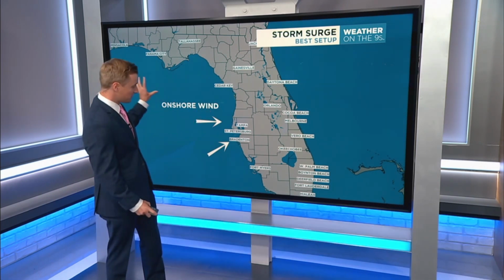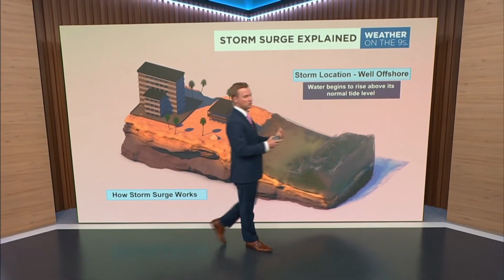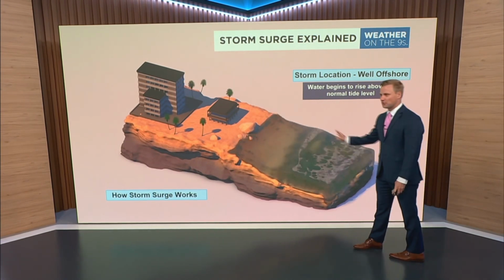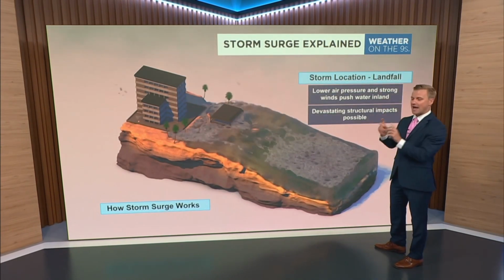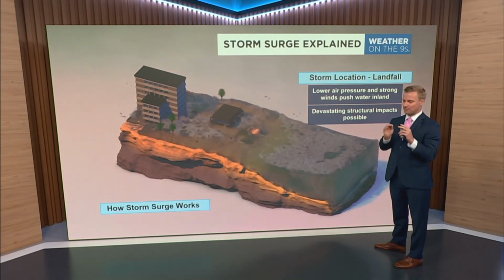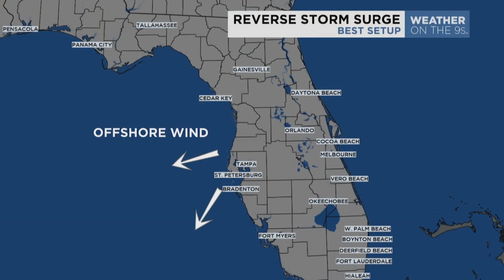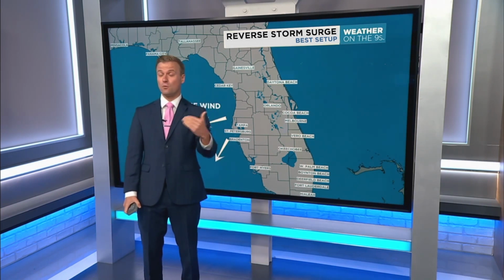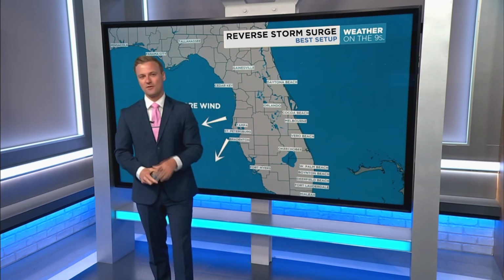Understanding The Impact and Role of Storm Surge | Spectrum News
In a tropical storm or a hurricane, a steady on-shore component to the wind can bring storm surge. Spectrum Bay News 9 meteorologist Kyle Hanson explains how a storm surge is produced and its potential danger.

For more on this and the latest news from across the country